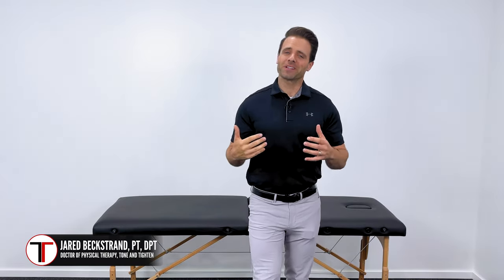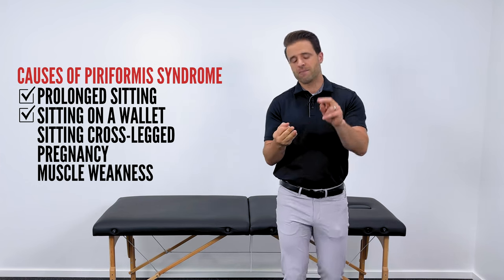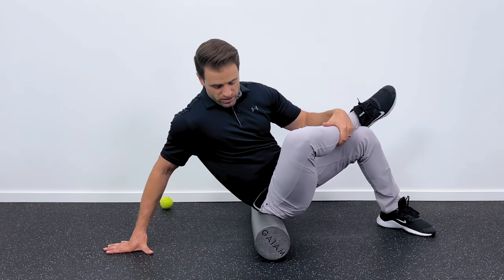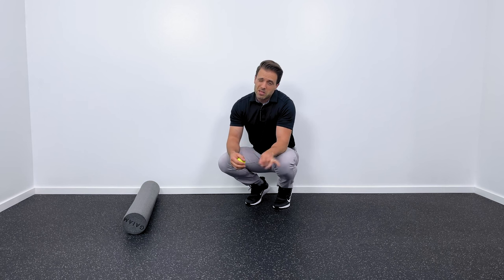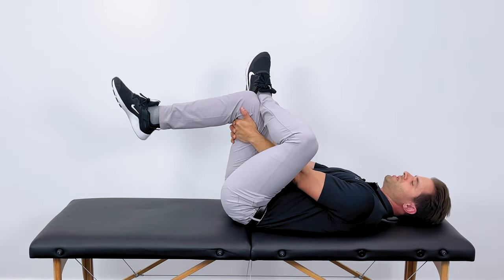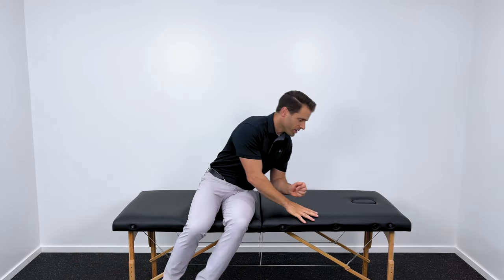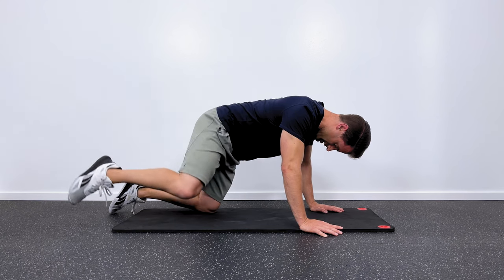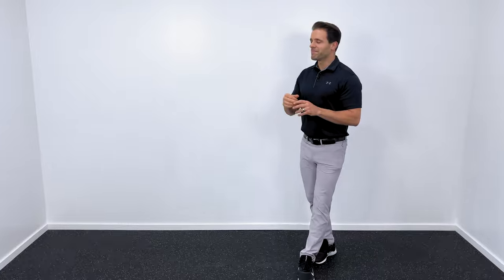FIX THIS! Buttock Pain and Sciatica - Piriformis Syndrome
Eliminate deep glute piriformis pain and sciatica at home with these amazing stretches and exercises! Dr Jared Beckstrand guides you through 3 simple steps to eliminate pain and tension in your piriformis muscle, thereby eliminating sciatic nerve pain and helping you to feel better fast! Piriformis syndrome causes, diagnosis, and treatment you can do at home with no equipment.

Piriformis syndrome can be, well, a real pain in the backside. This deep glute pain can also press on the sciatic nerve and cause feelings of pain, numbness, and/or tingling that run down the back of your leg.

It’s crucial to note - most sciatic nerve pain (up to 85%) actually comes from the lower back itself, however in my professional experience I’ve learned that performing the stretches and exercises in this video for your piriformis can also offer significant relief.

WHAT IS PIRIFORMIS SYNDROME?
Your piriformis is one of the muscles in your hip that sits deep to your gluteus maximus and rotates your hip (think like pointing your toes out to the side).

Occasionally this muscle can get inflamed, irritated, or tight and “pinch down” on the sciatic nerve that runs right under it. When this happens, feelings of pain, numbness, and/or tingling can be felt in the glute itself or traveling down the back of the leg.

PIRIFORMIS SYNDROME CAUSES
The main causes of piriformis syndrome include sitting for long periods of time, sitting on a wallet or uneven surface, sitting with your legs crossed, pregnancy, and muscle weakness.

Essentially anything that puts stress on the piriformis muscle can cause this irritation and pain.

HOW TO TREAT PIRIFORMIS SYNDROME
The most effective treatment for piriformis syndrome is a 3-fold approach including mobilization, stretching, and strengthening. The combination of these three things promotes muscle relaxation, muscle elongation, and muscle strength to eliminate the pain now and help you stay pain-free for longer.

Below you will find the time stamps for each exercise and technique demonstrated in this video. I hope they help you to feel better…

BEST EXERCISES FOR PIRIFORMIS PAIN AND SCIATICA

0:03 INTRODUCTION
1:49 MOBILIZATION
3:39 STRETCHING
5:41 STRENGTHENING
7:58 DON’T MISS THIS

Did you try the exercises in this video? Did they help with your buttock pain and sciatica? I would LOVE to hear from you! Leave your experience in a COMMENT and let me know how you feel!

If you did like this video, hit the THUMBS UP button to LIKE this video above. That help more people to find it here on YouTube so thanks so much for doing that!